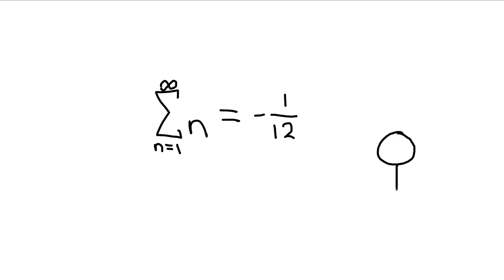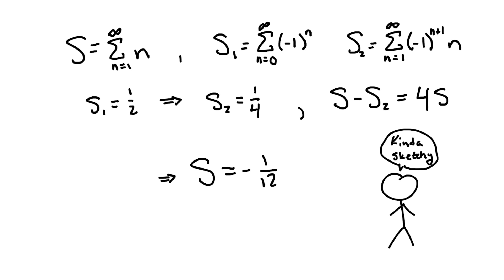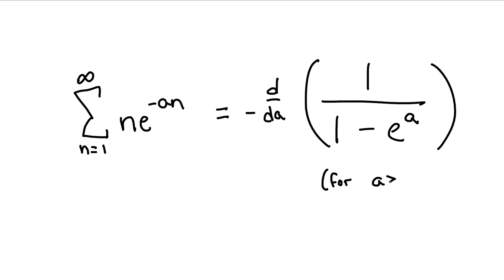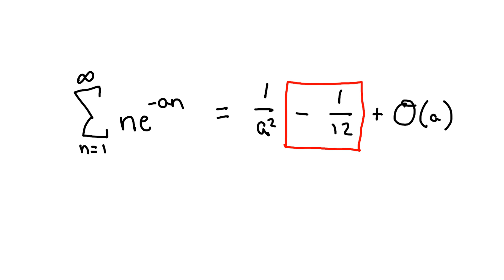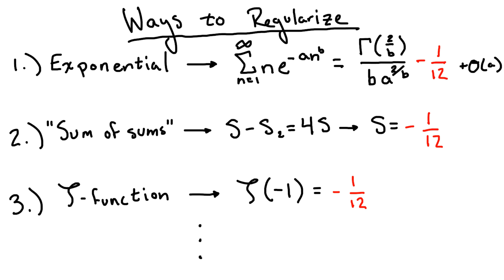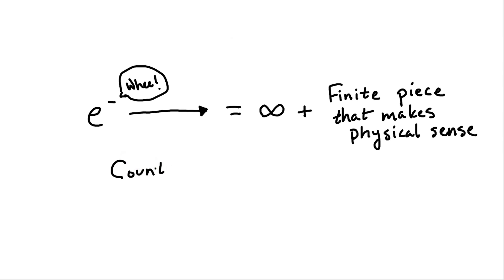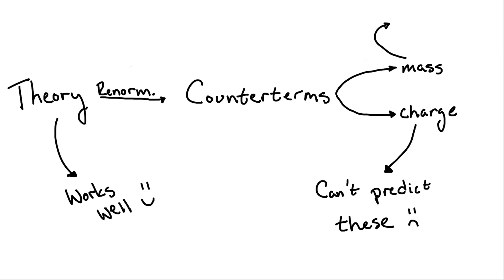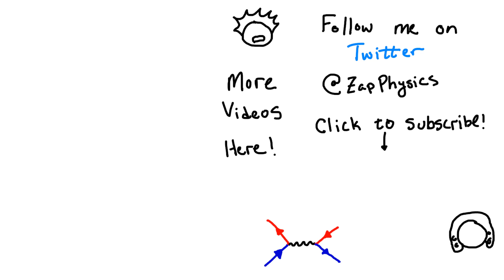What does 1+2+3+... REALLY equal and what does it have to do with particle physics?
The sum of natural numbers, 1+2+3+..., is a fairly regularly cited sum to show off the strange nature of mathematics. This is mainly due to the fact that it can (seemingly) easily be shown to be equal to -1/12. That's right. Not only is the result finite, it is also a fraction as well as negative! This seems completely crazy and that's because there is an important factor of infinity that is hidden from view when proving this in the usual ways. So let's find out what this sum is equal to while still retaining this mysterious hidden infinity. The way of doing this is through what is known as regularization of the series (which is secretly done is the normal way of evaluating this sum as well).

This parallels nicely to a technique in physics known as renormalization, where we take infinities that show up like this and hide them in other places, like the masses and charges of particles. This allows us to have finite physics, but we lose the ability to predict these quantities.